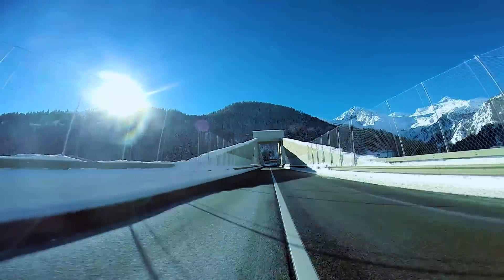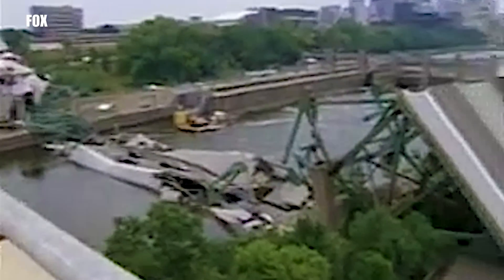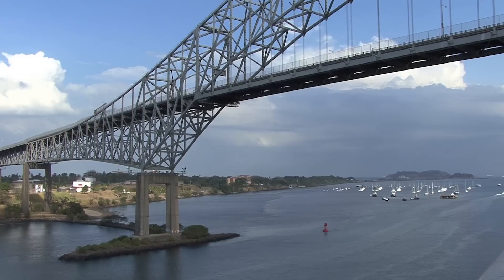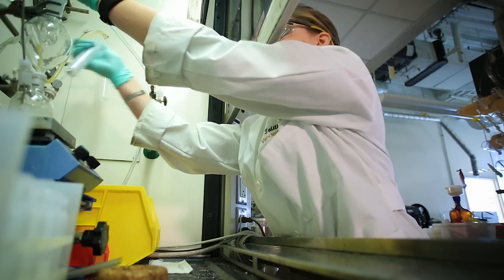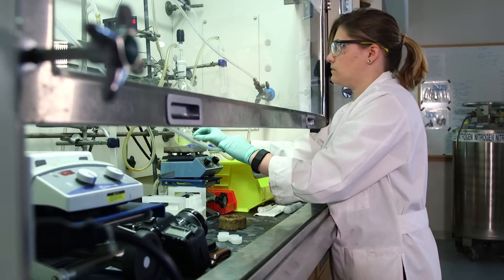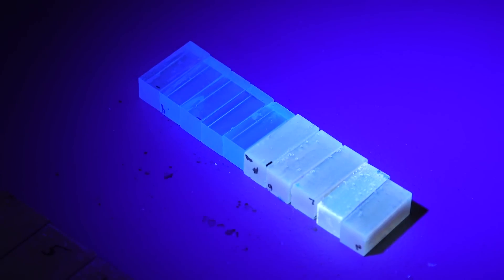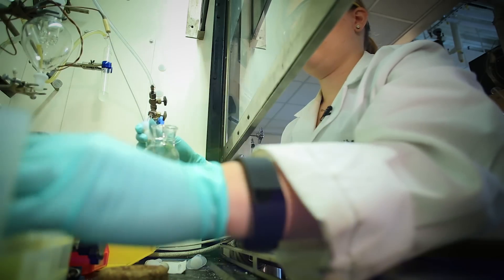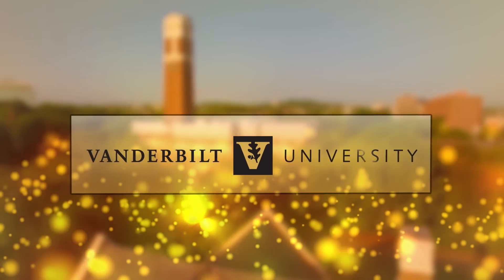Mood ring materials - a new way to detect damage in failing infrastructure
"Mood ring materials" are a new type of smart sensing technology that could play an important role in minimizing and mitigating damage to the nation's failing infrastructure.